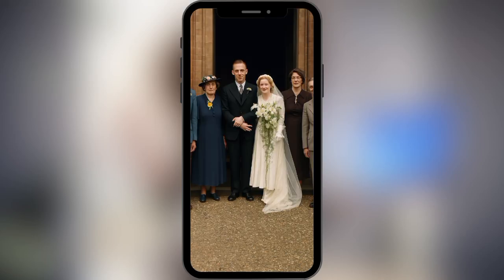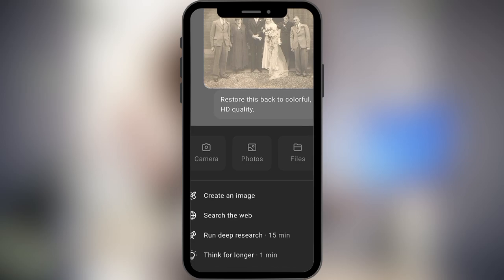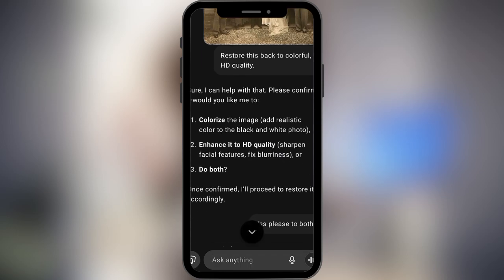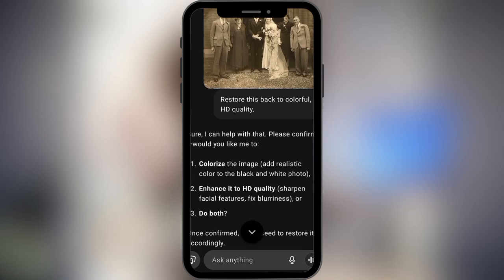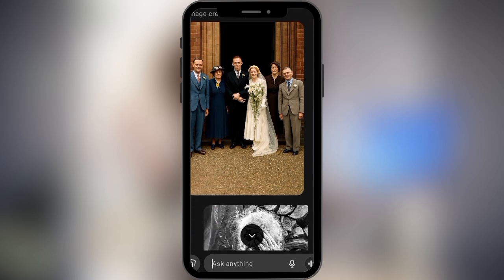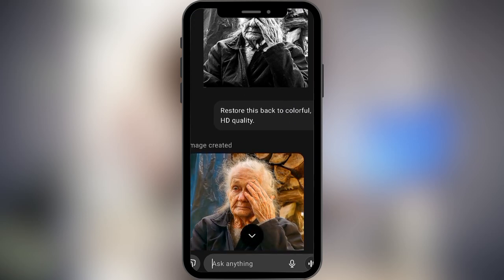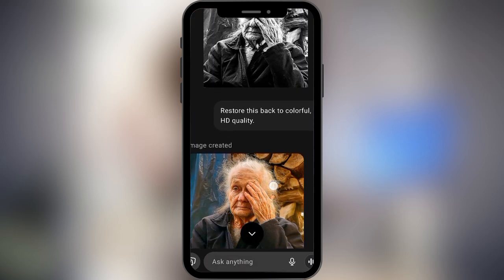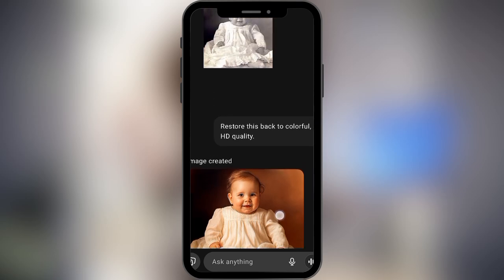“I Found This 100-Year-Old Photo Online… Then AI Brought It to Life”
In this video, I took a black-and-white photo I found online — possibly over 100 years old — and used powerful AI tools to restore and colorize it.

Watch as I transform an old, faded image into a vibrant, HD version using AI photo restoration apps. If you’ve ever wondered what your grandparents' or historical photos might look like in full color, this will blow your mind!

✨ Tools Used: ChatGPT, Canva , Inshot app for editing.